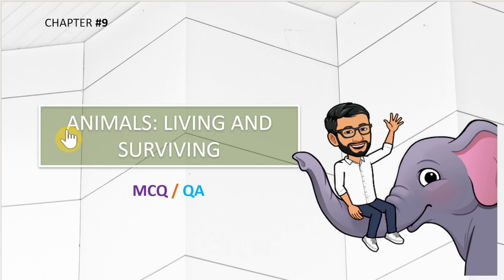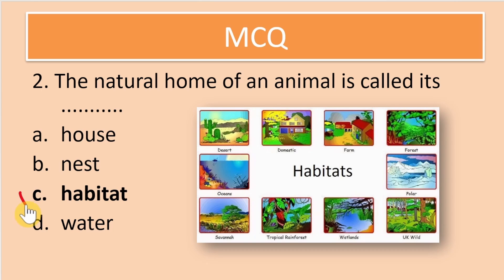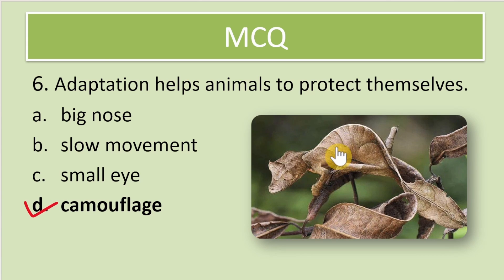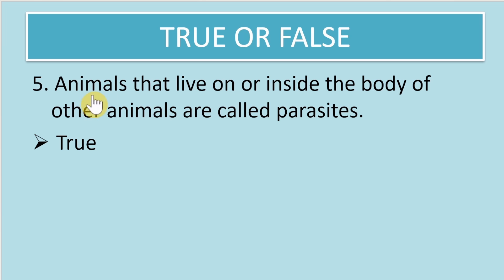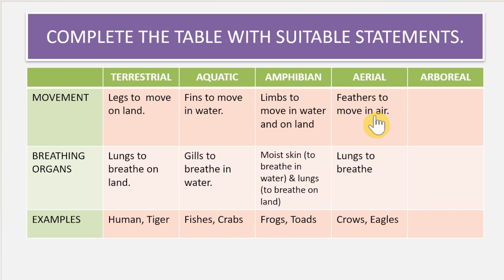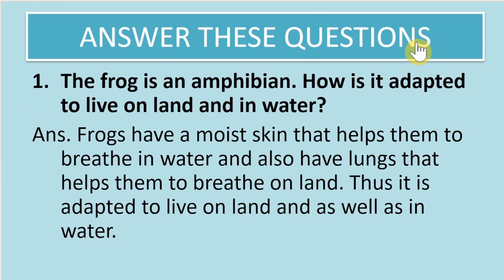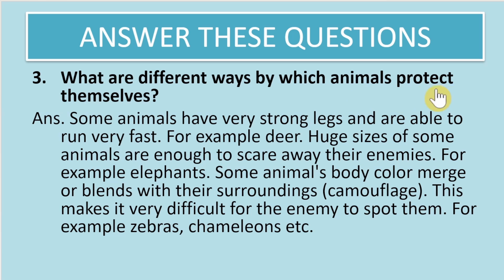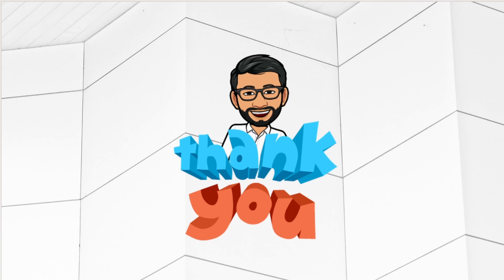CBSE CLASS 4 | CHAPTER 9 | ANIMALS : LIVING AND SURVIVING | QUESTIONS AND ANSWERS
CBSE CLASS 4 | CHAPTER 9 | ANIMALS : LIVING AND SURVIVING | QUESTIONS AND ANSWERS @sooscience

TOPICS :
0:20 MCQ / Tick the correct answer
3:08 True or False
4:01 Complete the table with suitable statements
5:19 Write short answers.
6:03 Answer these questions.

Chapter 09 : Animals : Living and Surviving

This lesson is part of the books referred in Bal Bharati Public School

Reference:
1. Ratnasagar Class 4 Living Science Textbook
2. NCERT GRADE 4 EVS Textbook